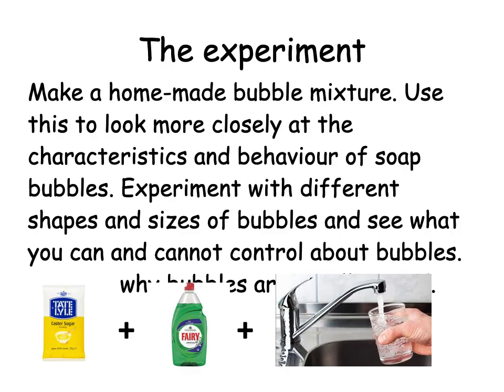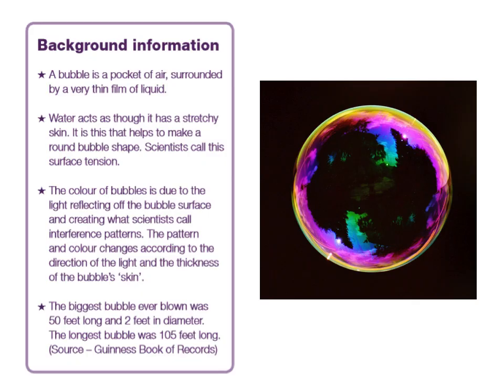Horfield - Mrs Cunningham - Bubbles 1 narration